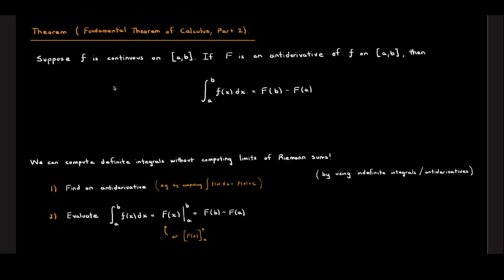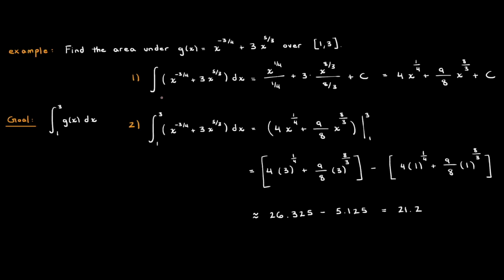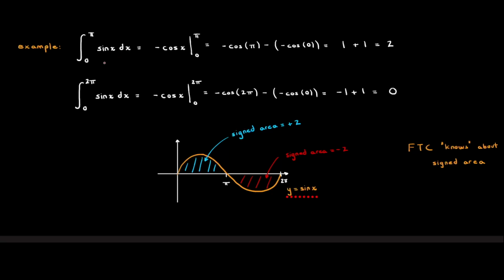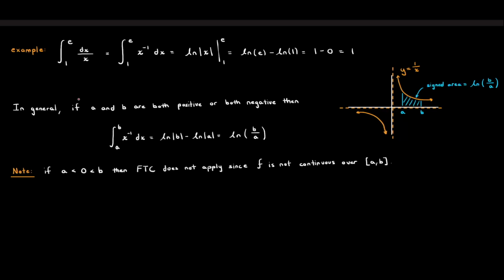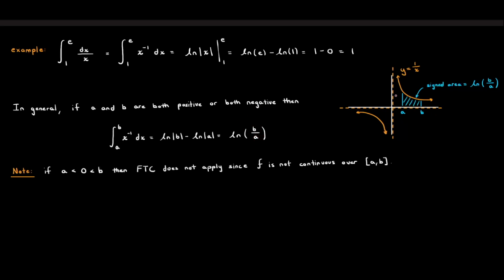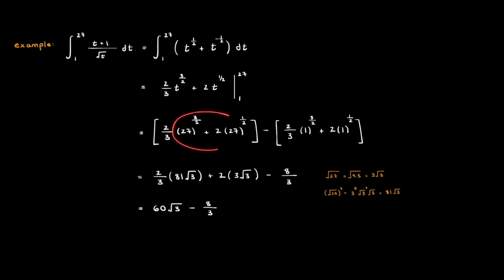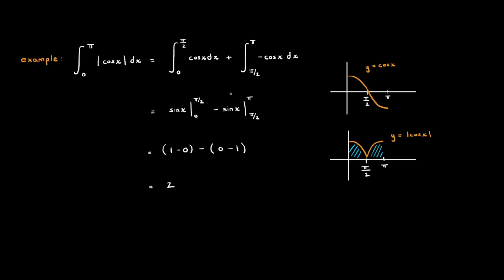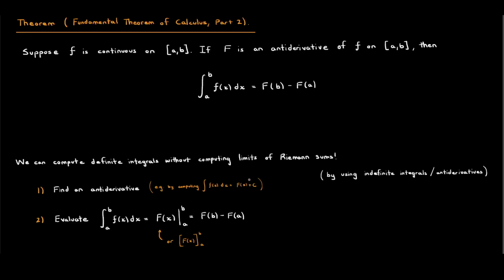Fundamental Theorem of Calculus | Evaluating Definite Integrals | Integral Calculus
In this video, we learn about the Fundamental Theorem of Calculus (Part 2) and how it allows us to evaluate definite integrals using antiderivatives. We will see how the theorem connects the concepts of differentiation and integration, and we will work through examples of finding the exact value of definite integrals.

Timestamps:
0:00 - The Fundamental Theorem of Calculus (Part 2) Statement
2:33 - Example 1
4:46 - Connection between definite integrals and indefinite integrals
5:27 - Example 2 FTC knows about signed area
7:44 - Example 3
10:59 - Example 4
14:02 - Example 5 involving absolute values